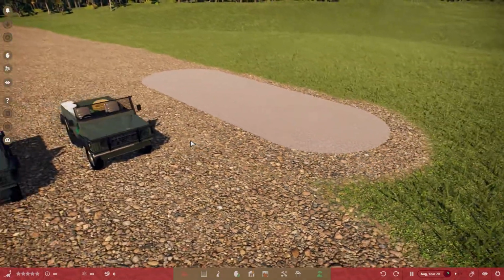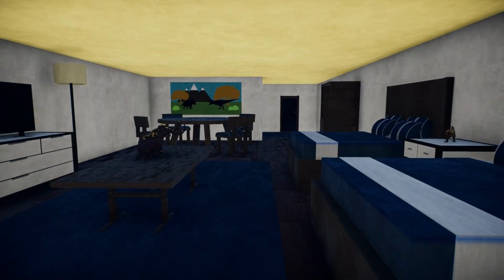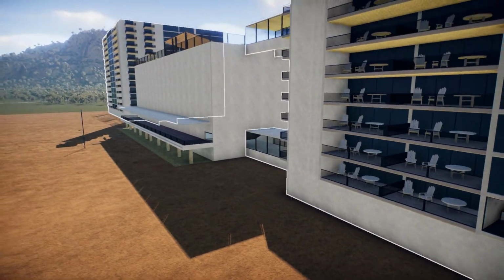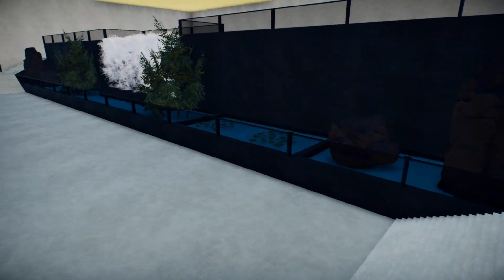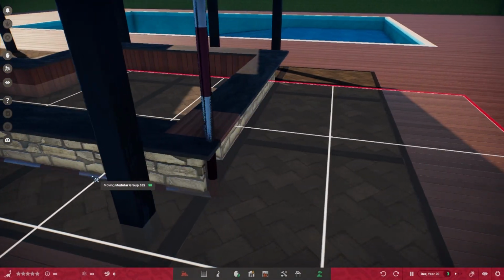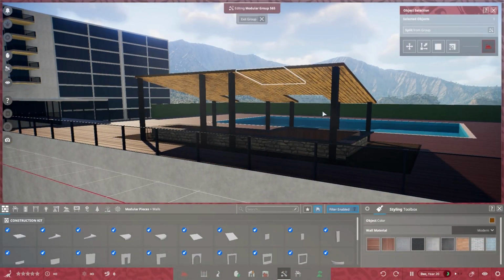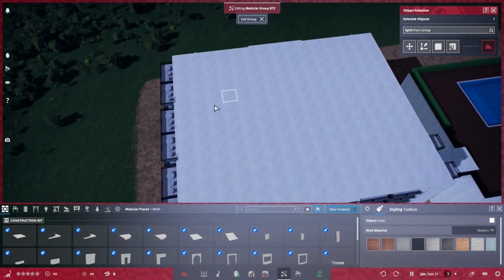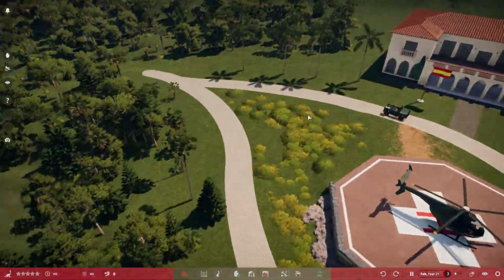LUXURIOUS ACCOMMODATIONS - Parques Antigos - EP 2 - Prehistoric Kingdom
Parques Antigos is a Resort home to dinosaurs and other extinct species! Located on the southern coast of Spain the park is an icon of the country and has become one of the most popular tourist attractions in the world. This series is a joint effort collaborative built by Moral and myself. We will take turns building in the park and hope to build up a park that has a rich history and lots of lore built within every aspect of it.

CHAPTERS:
0:00 - Intro
1:18 - Lore
3:06 - The Reveal
38:58 - Outro

Add me on Discord: @Aero#4825